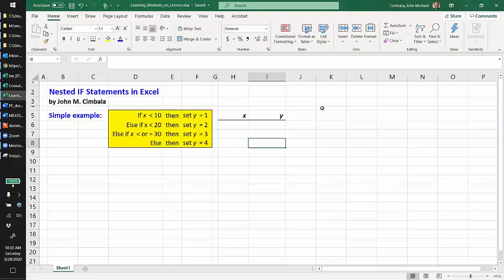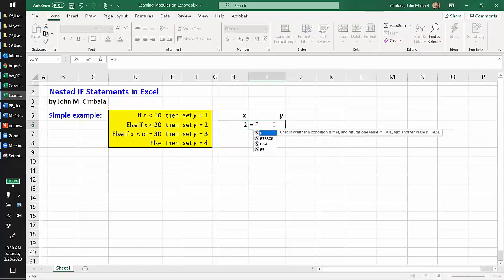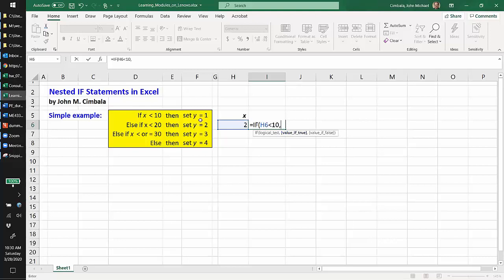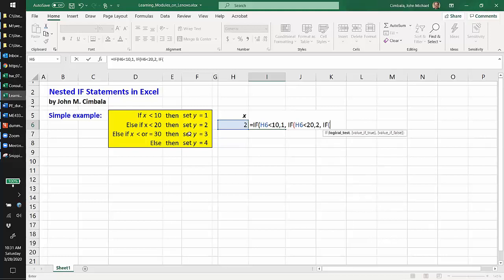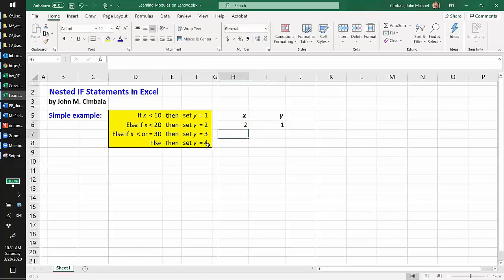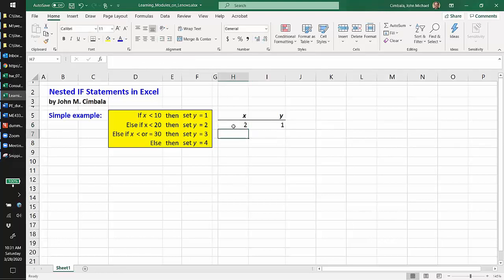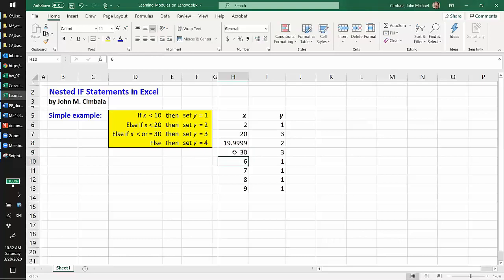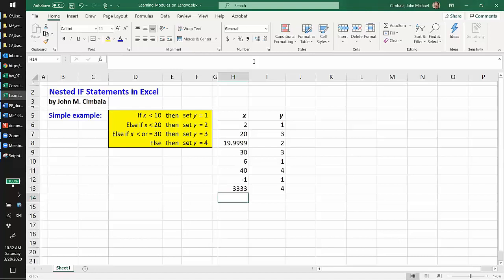Nested IF in Excel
Demo in Excel - how to use nested IF statements.

Dr. John M. Cimbala is Professor of Mechanical Engineering at Penn State. He is an educator, textbook author, Christian author, husband, father, and grandfather. He also created and maintains a website for helping people grow in their faith called Christian Faith Grower
to be notified when more videos are posted.